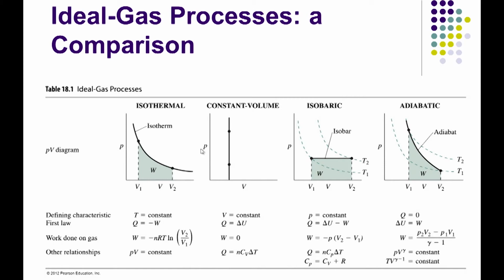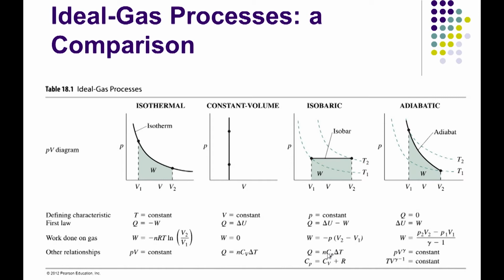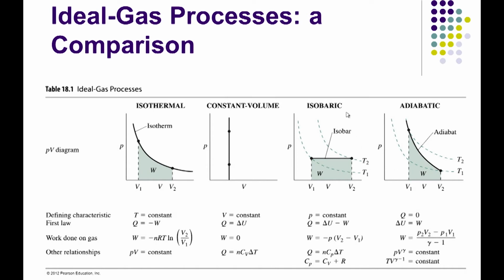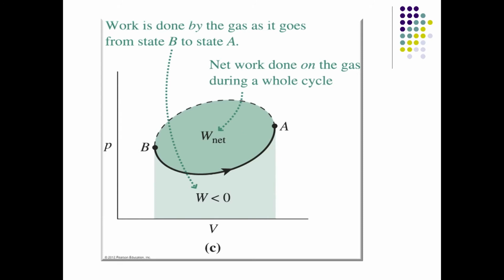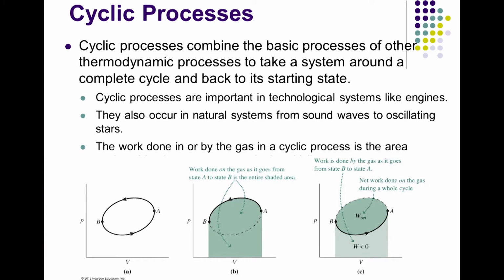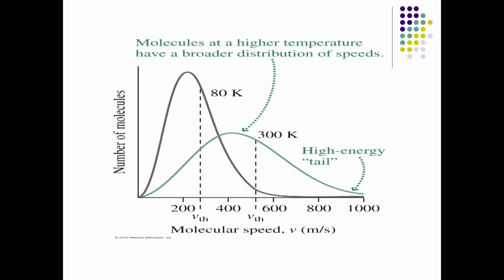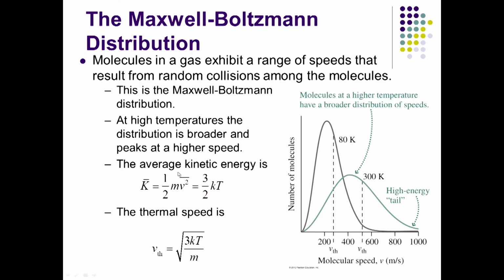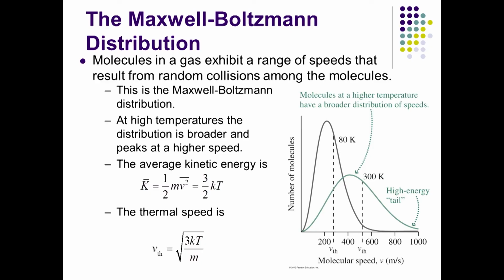MDMOOC 4.1.4. Cyclic Processes, Maxwell-Boltzman Distribution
In This Lesson: Cyclic Processes, Maxwell-Boltzman Distribution